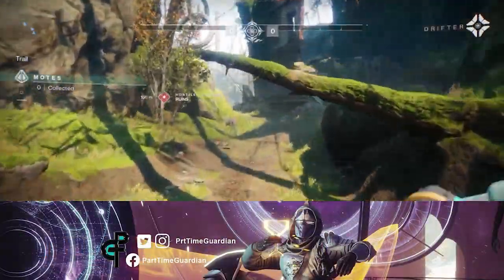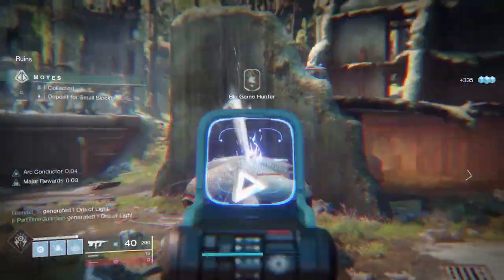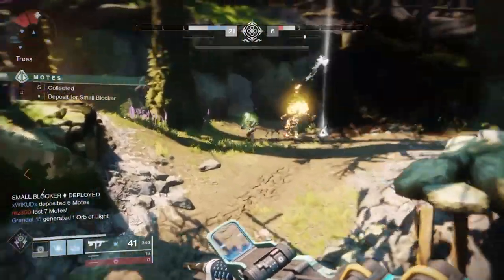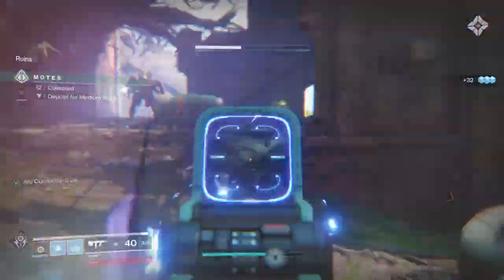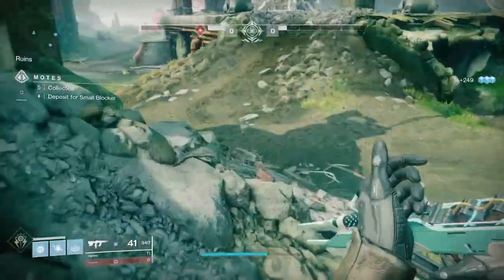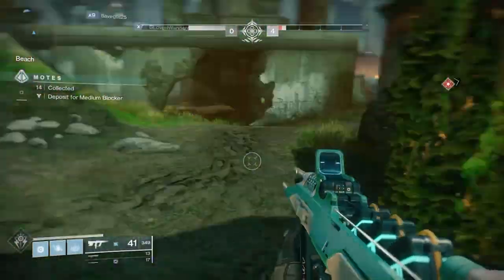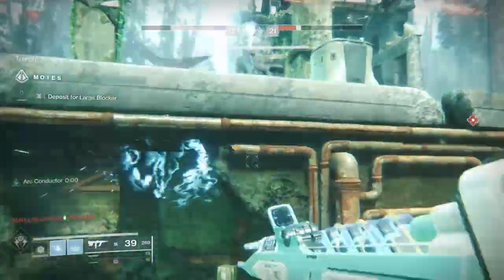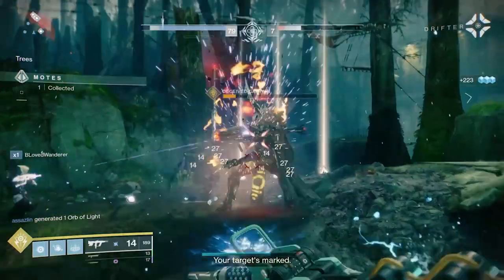Massacre Medals Even Easier. Best Warlock Gambit Build to finish Reckoner and Triumphant Reaper.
In this video PartTimeGuardian will discuss the best warlock gambit build to allow for easy massacre medals.  Massacre Medals are required to get Triumphant Reaper which is part of the Reckoner Seal within Destiny 2.  Utilize Risk Runner and Crown of Tempest to get continual arc kills as well as generate stormcaller quicker.  Slay enemies and grab those massacre medals.  Does it sometimes feel like the massacre medal is bugged?  In this video we'll tell you how to guarantee you can get massacre medals and finish Triumphant Reaper and Reckoner.